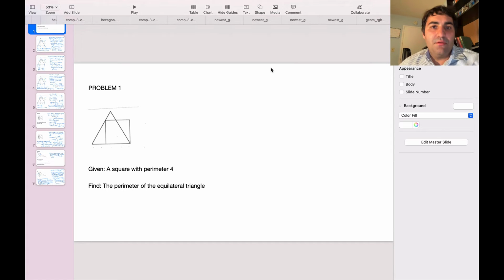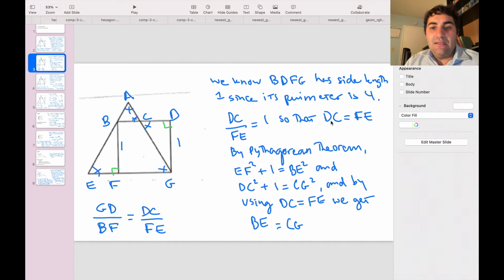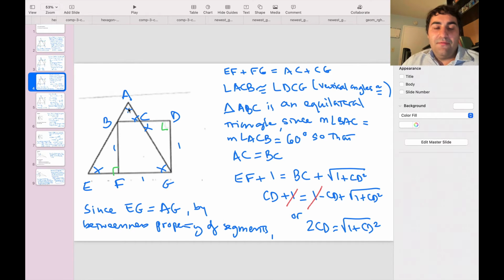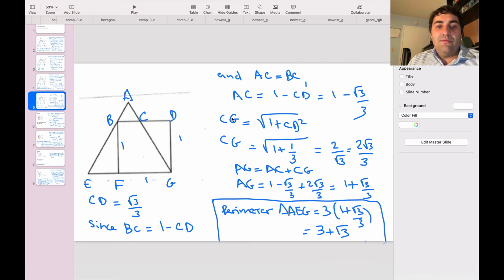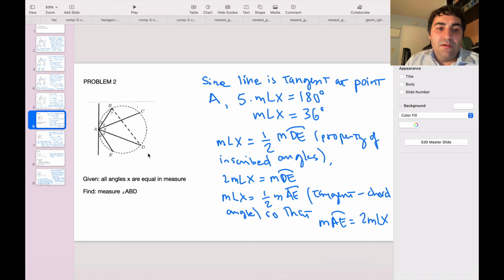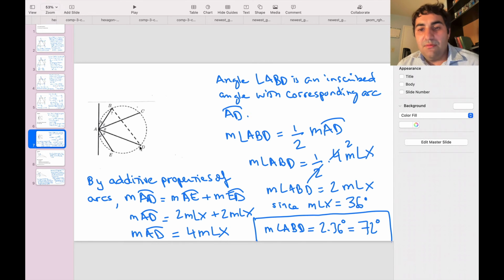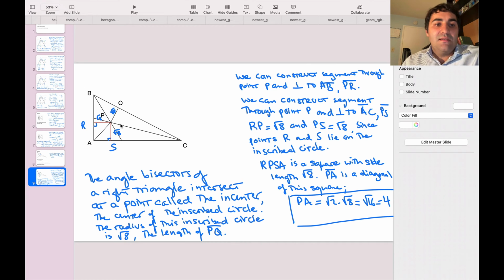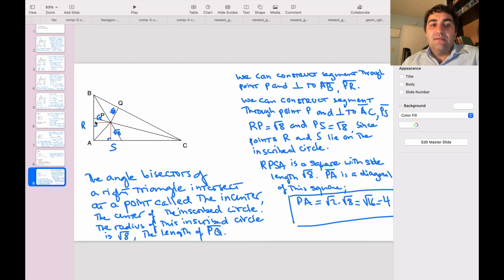Math Competition Problems(9)